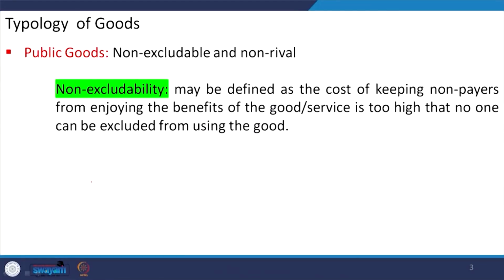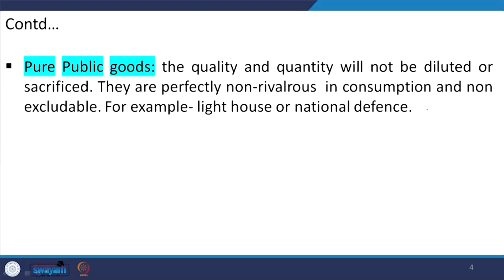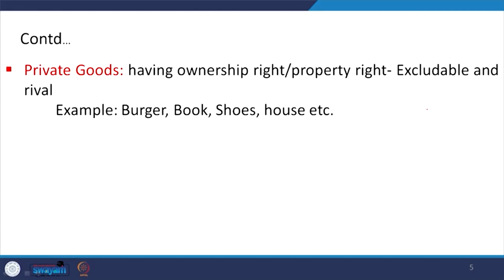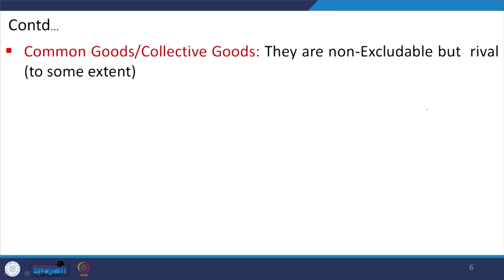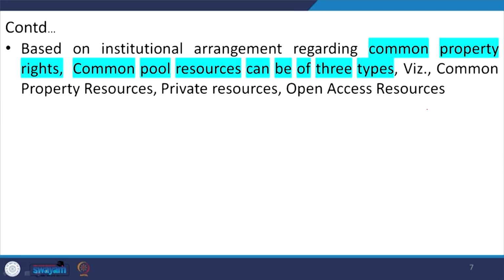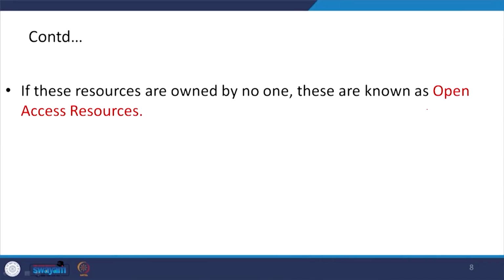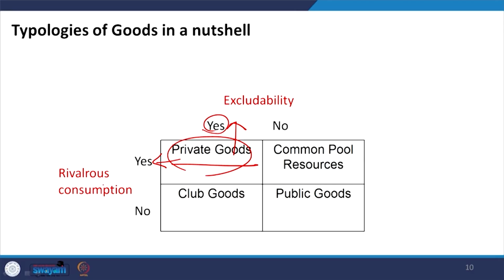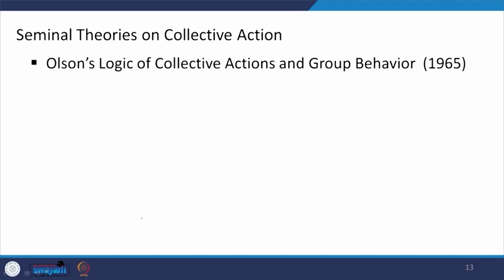Commons and Collective Actions Problem: Seminal Theories-I